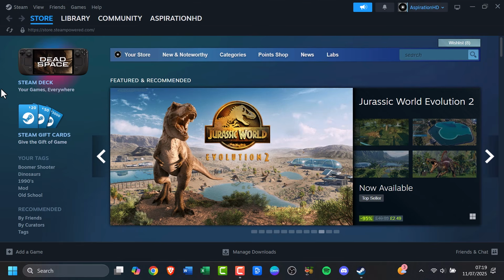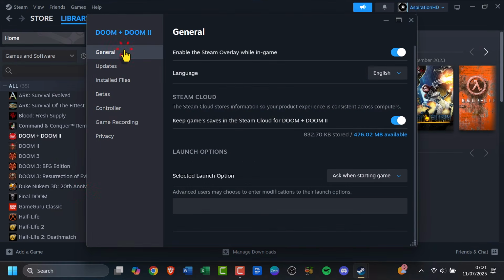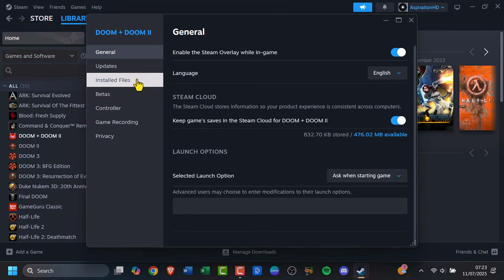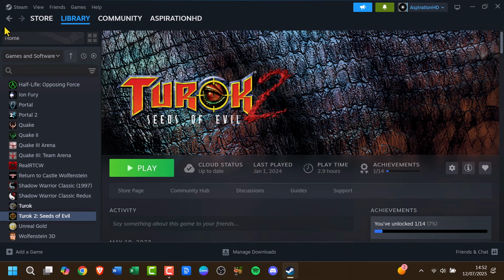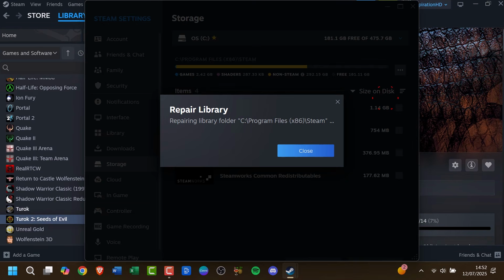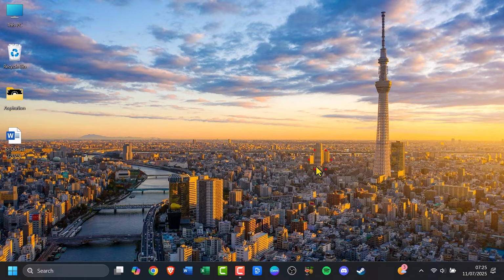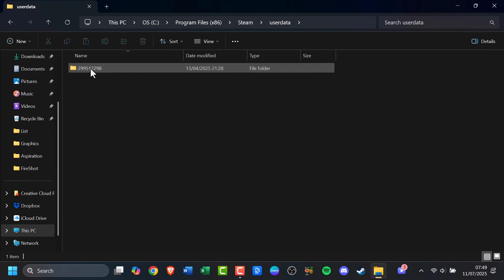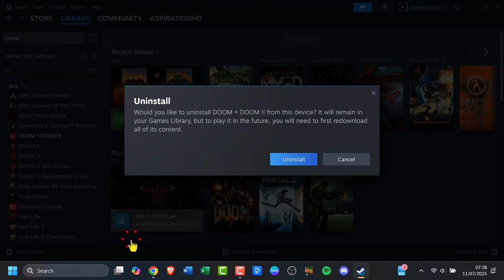How to Fix Steam Cloud Sync Error (2025 Guide | Easy Fixes)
Are you getting the Steam Cloud Sync Error and worried about losing your game progress? In this video, I’ll show you exactly how to fix it — step by step.

✅ Check Steam server status
✅ Enable Steam Cloud properly
✅ Handle sync conflict popups
✅ Verify game files and clear cache
✅ Backup and restore your save files

Whether your Steam Cloud won't sync or you're stuck in an error loop, this guide has the solutions.